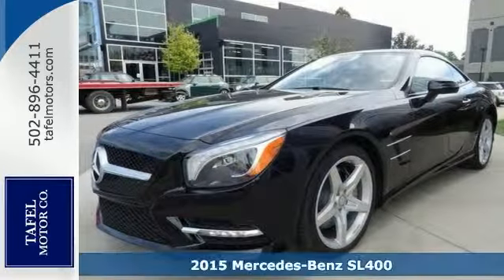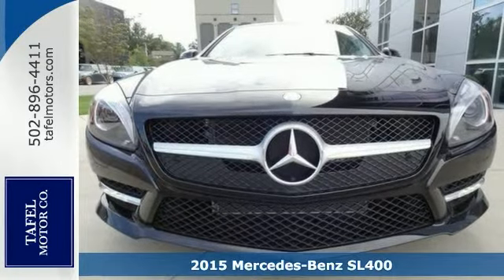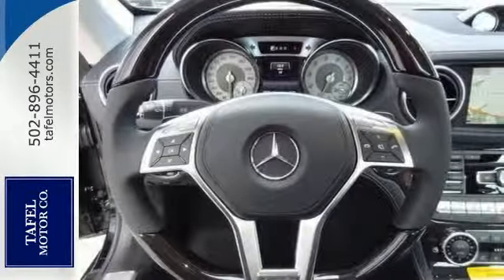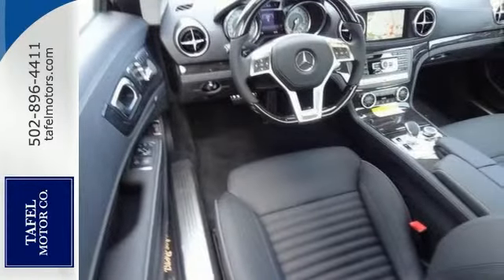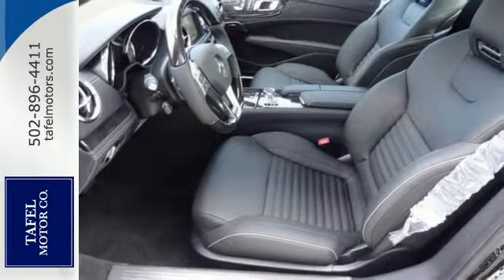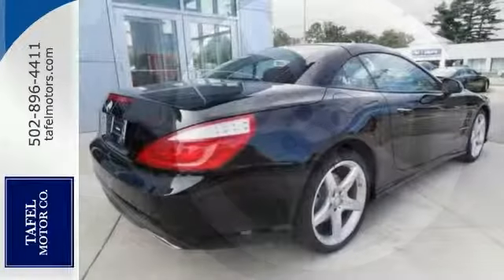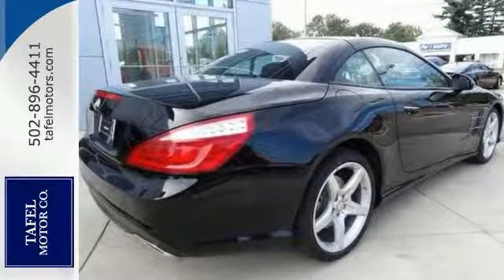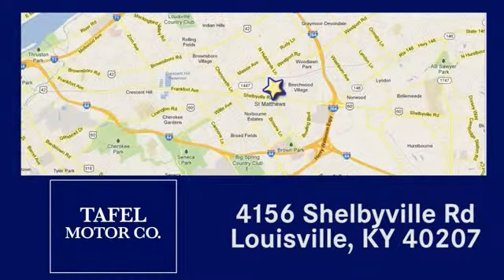2015 Mercedes-Benz SL-Class Louisville KY Elizabethtown, KY M13997 - SOLD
Year: 2015
Make: Mercedes-Benz
Model: SL-Class
Trim: SL400
Engine: 6 Cyl. 3.0 L
Transmission: Automatic
Stock #: M13997
VIN: WDDJK6FA8FF030697
The sophisticated body structure of the SL-Class is instantly recognizable yet startlingly fresh. From the upright grille with its central Star, the powerful contours of the long hood sweep past the cockpit into an aggressively contoured tail. A power retractable hardtop folds into the trunk and is triggered by a single button on the console. Occupants enjoy an expansive view of the sky through a heat-reflecting transparent panel. LED daytime running lamps and taillamps also come with the SL-Class. Lavished in soft, smooth exclusive leather, the cabin keeps its two occupants feeling coddled, connected, and captivated. The driver-seat features 12-way power adjustable seats with memory and lumbar support. Furthermore, the seat heating function will take the chill out of even the coldest day. Separate left and right temperature controls allow the driver and passenger to enjoy personalized comfort. The SL-Class features various engines, available at different packages, to suit your needs. All trims feature paddle shifters, allowing you to manually upshift and downshift the automatic transmission. A fuel-saving new ECO Start/Stop system automatically shuts off the engine at stoplights and other idle situations. Standard Torque Vectoring Brake technology provides additional control and precision in turns, via targeted rear-wheel braking. A suite of standard air bags offers advanced protection. Driver and passenger knee air bags supplement the dual-stage front air bags. The NECK PRO head restraints protect you in the event of a rear impact exceeding a preset threshold. Finally, Bi-Xenon headlamps help deliver greater visibility than halogen headlamps because their brighter, whiter light is much closer to natural daylight.

Address:
4156 Shelbyville Road